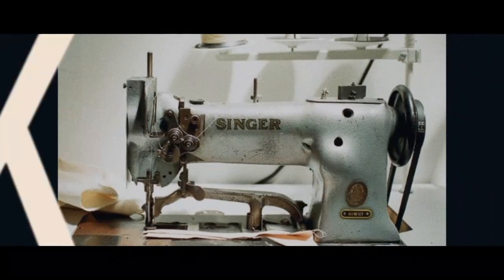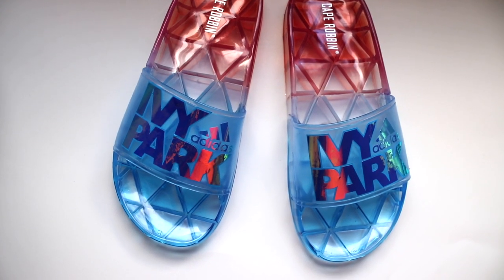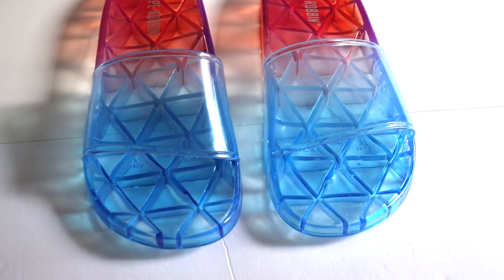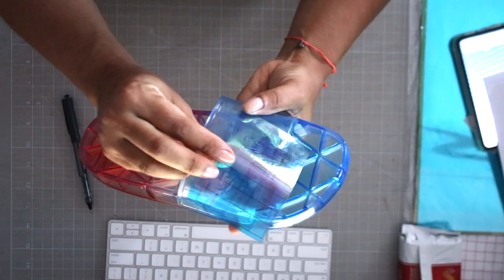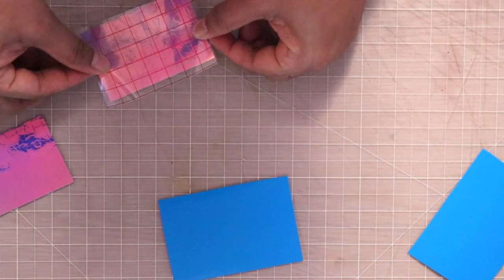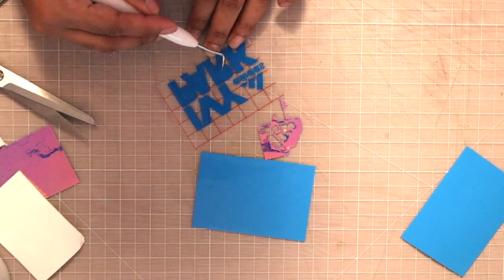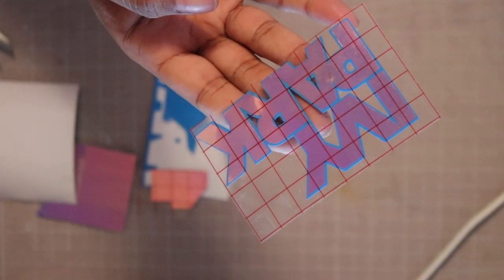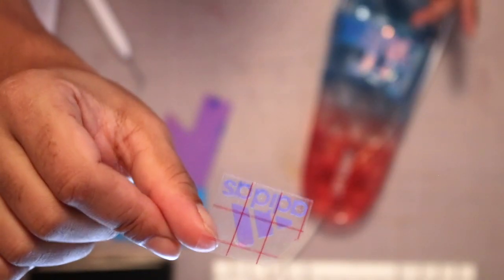DIY POOL SLIDES, ADIDAS AND IVY PARK INSPIRIED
How to make Adidas Ivy Park inspired flip flops or pool slides.  This DIY Adidas Ivy Park project is super easy, just need a few tools and some stickers!  If you are like me I’ve been spending a lot of time at home in casual mode, mostly wearing comfortable sweatpants, stretch pants, pullovers, t-shirts and hoodies while working at home.  So that means my feet are mainly in slides (I even hate wearing socks now...)

This wouldn't be complete without some kind of foot gear, so this what I came up with to round things out in this 4 part series.  Check out all four videos if you have not seen them already.

These?  Are super duper crazy dumb easy anyone can make these!

Tune in to find out how.

B. Dillinger

Cape Robbin Beachy Slides, Blue or Nude
Limited colors + quantity, low inventory

Weeder (Only)

Ivy Park Stickers - Custom Order
Shopify

Self-Adhesive, Holographic Craft Vinyl, 7 pcs
12” x12”